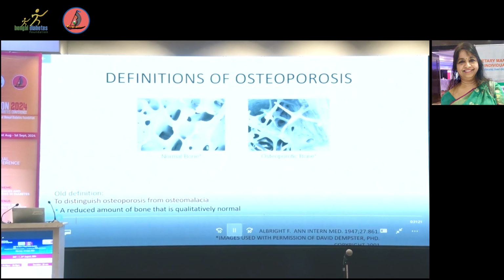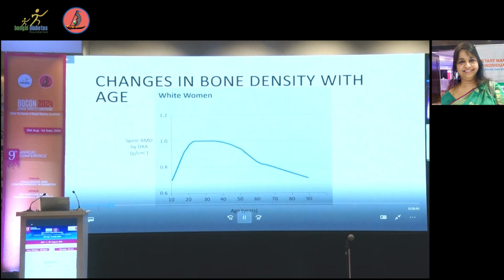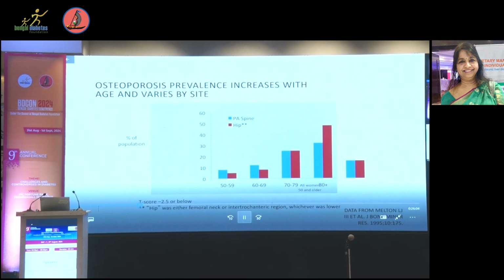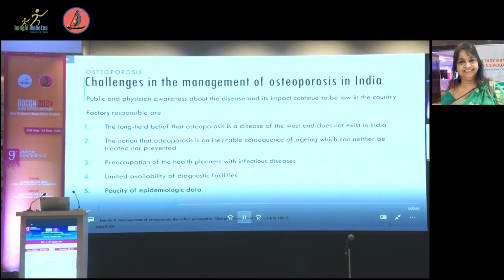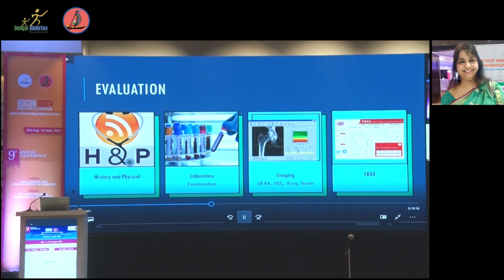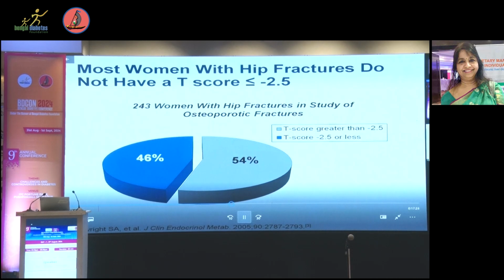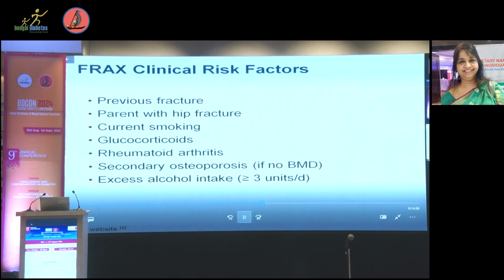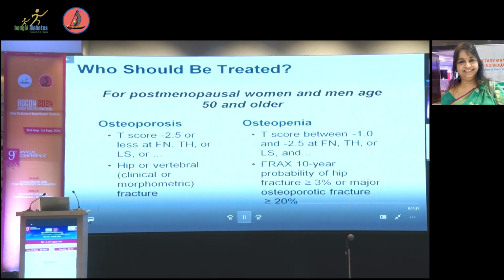"Protect Your Bones! Osteoporosis Secrets Every Adult Needs to Know Health"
In this eye-opening short video, Dr. Usha Sriram dives into a condition that silently weakens bones: osteoporosis. Did you know that osteoporosis affects millions of people worldwide, and many don’t even realize they have it until they suffer a fracture? Whether you're approaching middle age or caring for elderly family members, it’s essential to understand how this condition develops and what you can do to prevent it.

Osteoporosis isn’t just a medical issue for doctors—it’s something everyone should know about! Learn the risk factors, such as aging, hormonal changes, and lifestyle habits, that can contribute to bone loss. Dr. Sriram explains the latest guidelines on prevention, including dietary changes, supplements, and exercises to keep your bones strong. Early diagnosis is key, and in this video, Dr. Sriram outlines how physicians detect osteoporosis and how treatments can help reduce the risk of fractures.

Take control of your bone health today! Watch this informative short to get actionable insights that can help you or a loved one stay strong and avoid serious complications later in life.

Dr. Usha Sriram
Director Associates in Clinical Endocrinology Education and Research (ACEER), HOD of Endocrinology and Diabetes at VHS